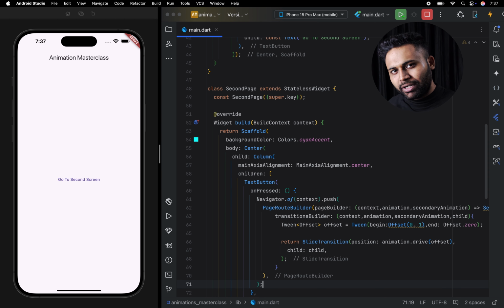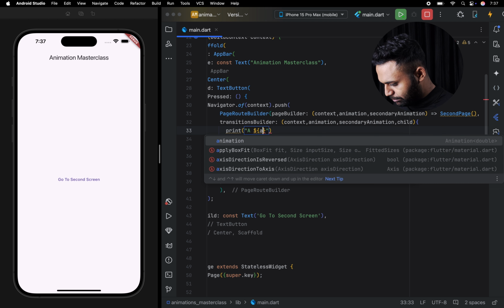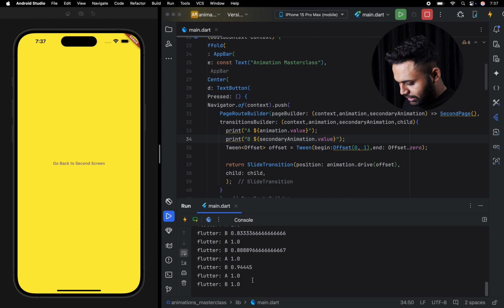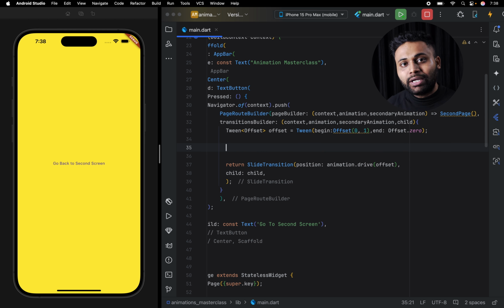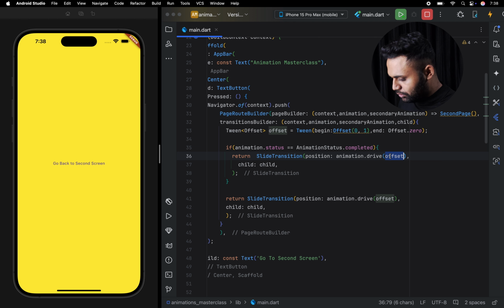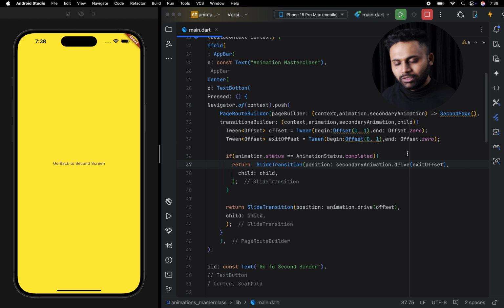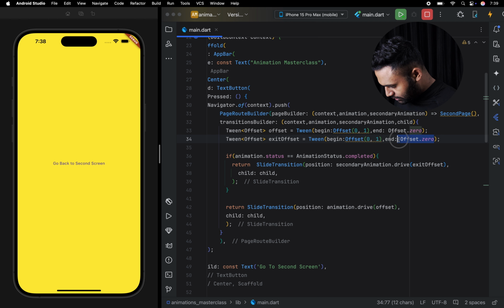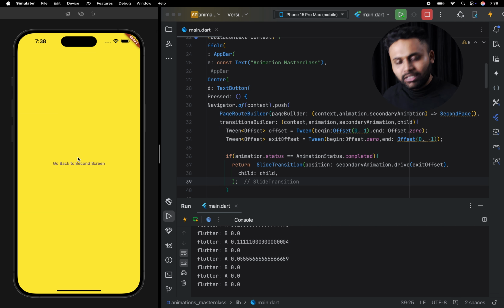Mystery Solved! Secondary Animation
In this video we are going to discuss about secondary animation in page transitions.